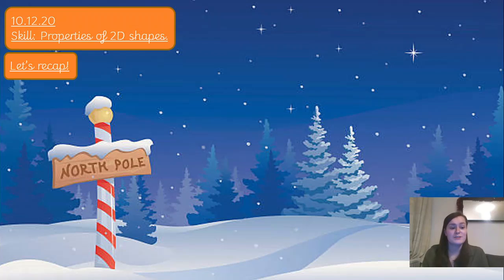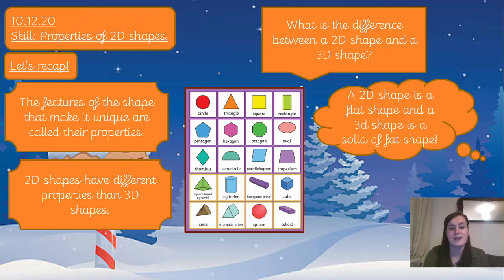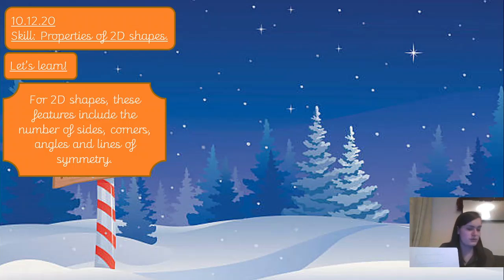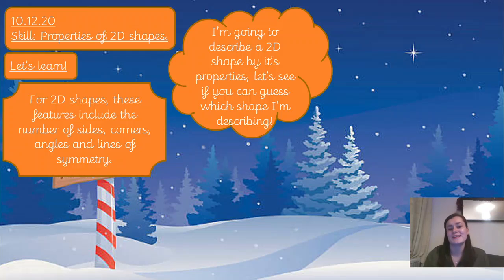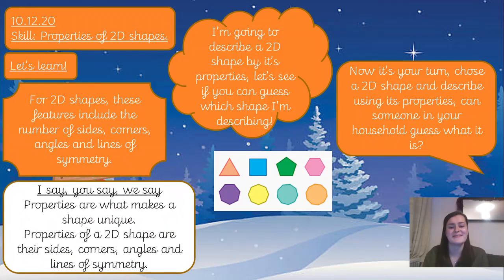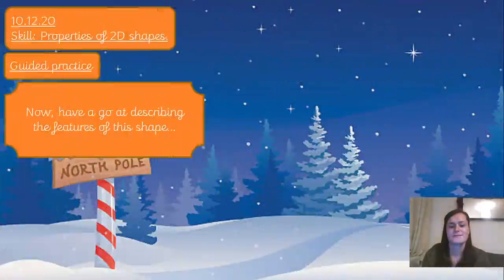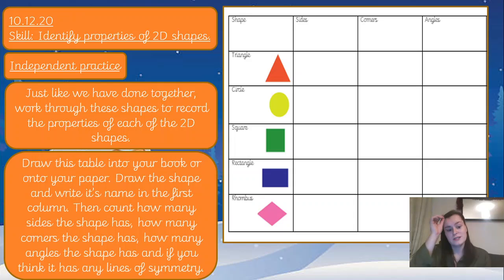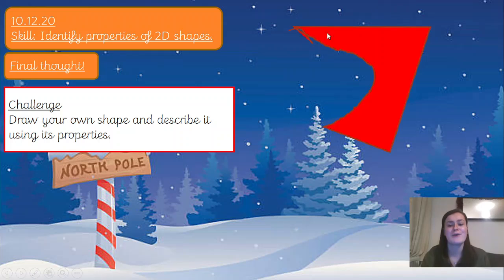10.12.20 Maths - Properties of 2D shapes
In today's Maths lesson we will complete a table of properties for 2D shapes.